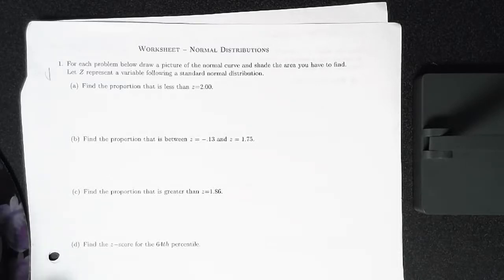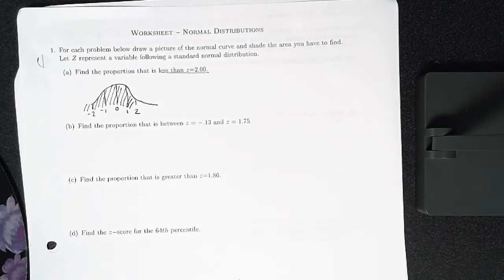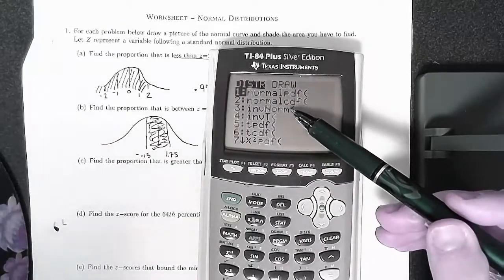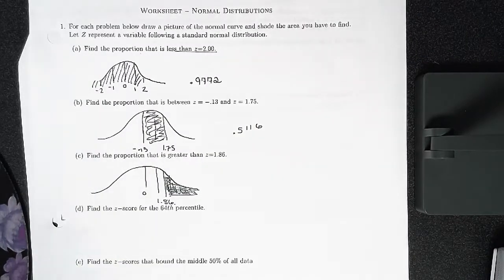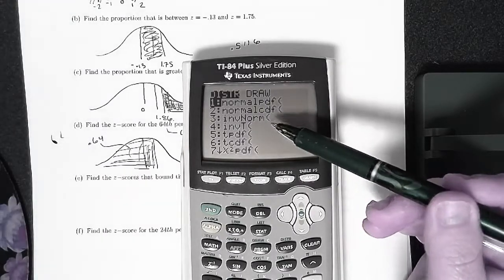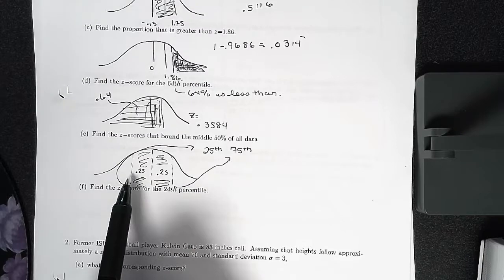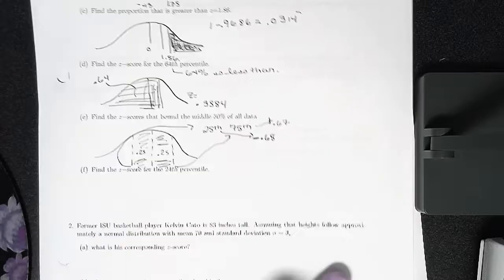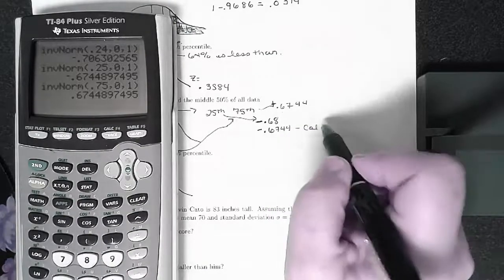Normal Distribution Problems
This is #1 For the Normal Distributions Worksheet